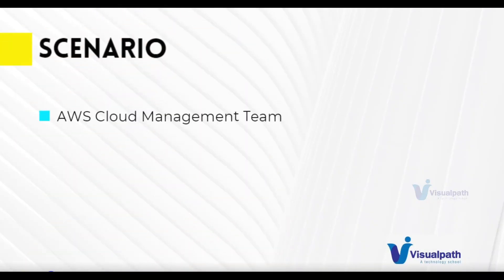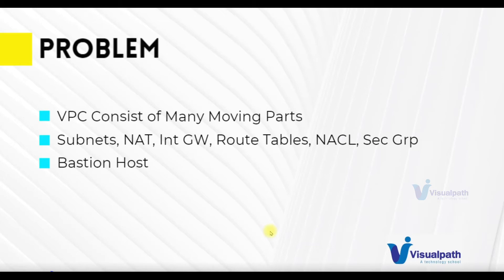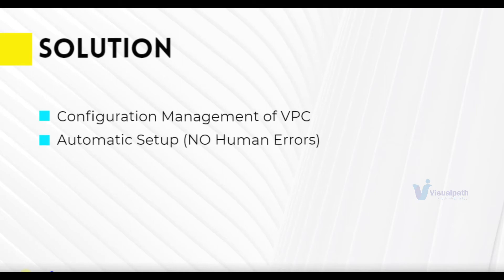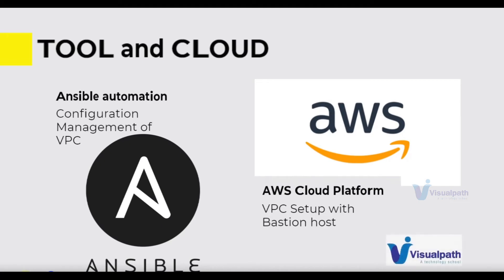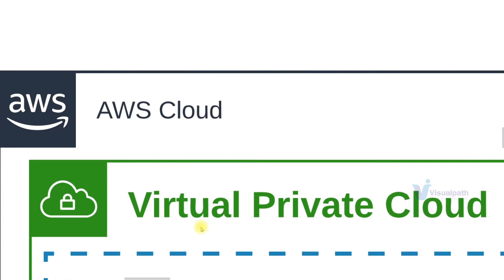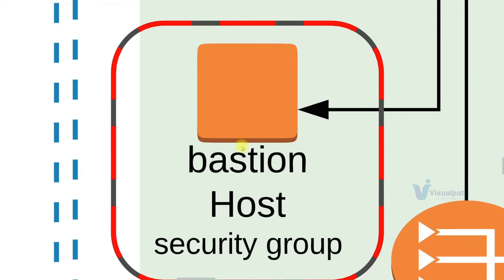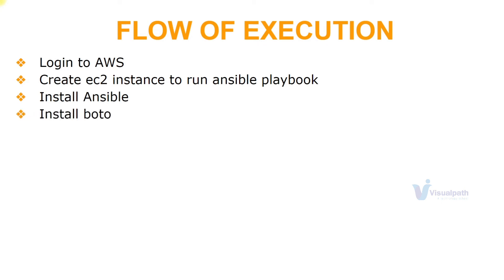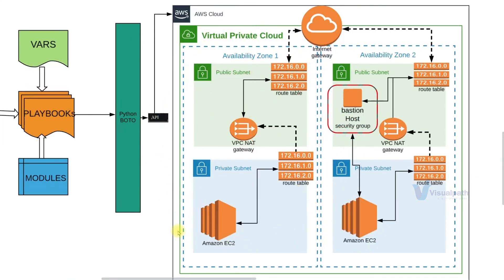DevOps Real-time Project 10 - Cloud Automation With Ansible - Introduction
In this project will discuss Introduction to Cloud Automation With Ansible